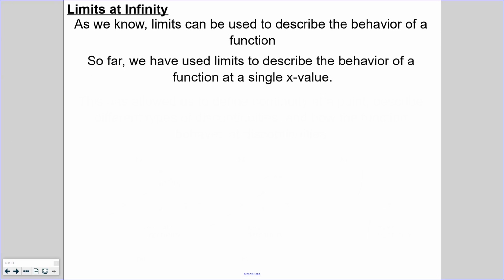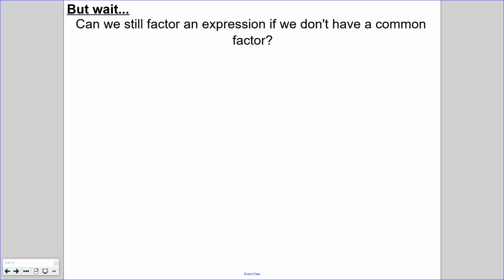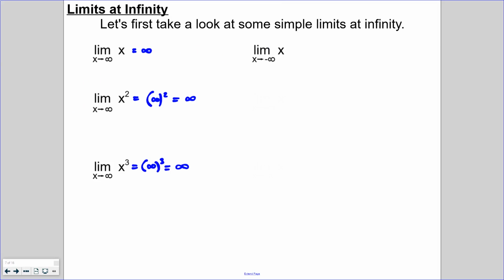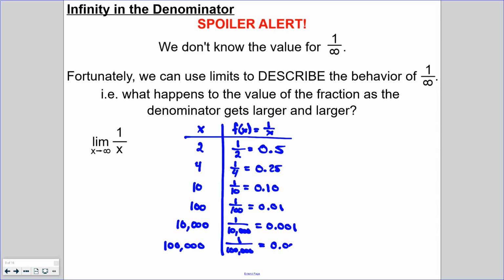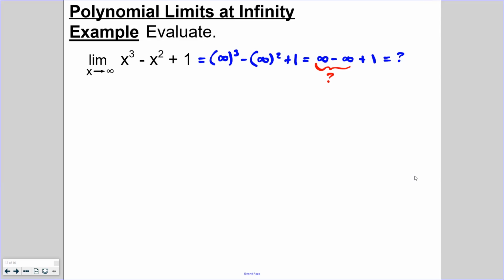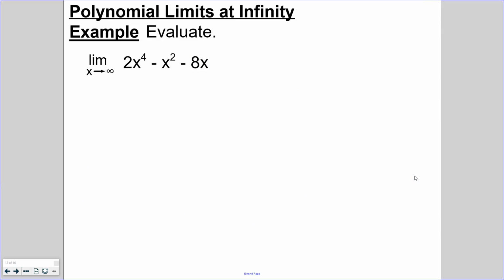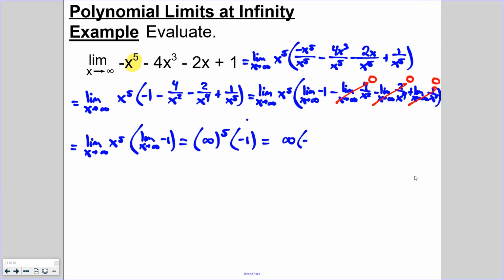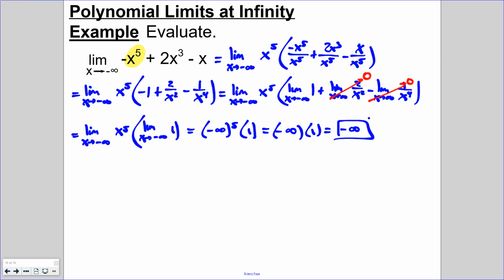Evaluate limits of polynomial functions at infinity